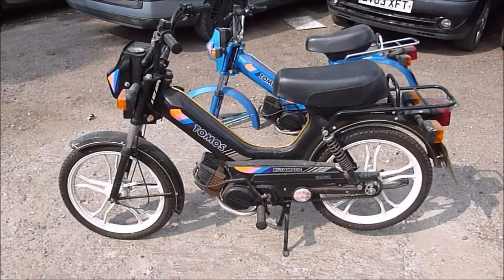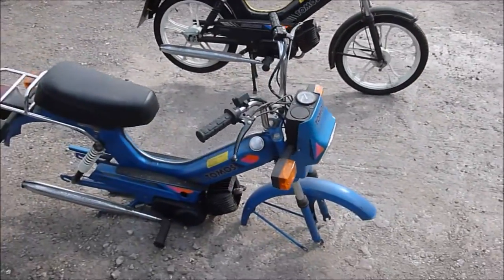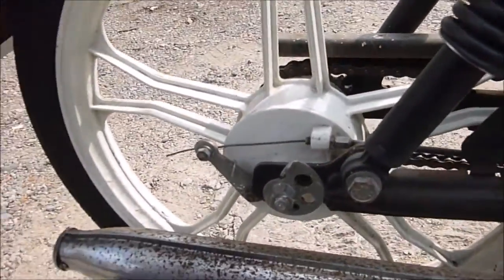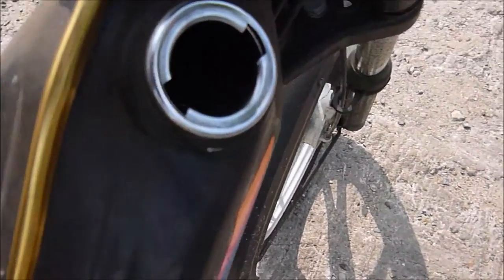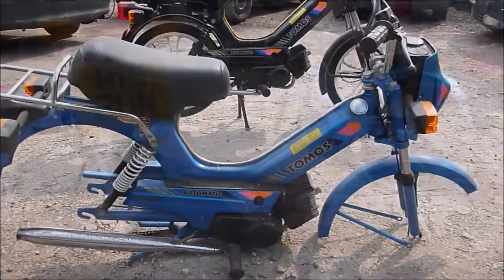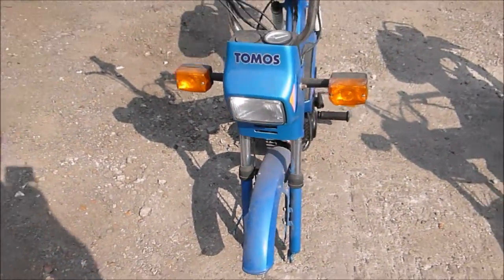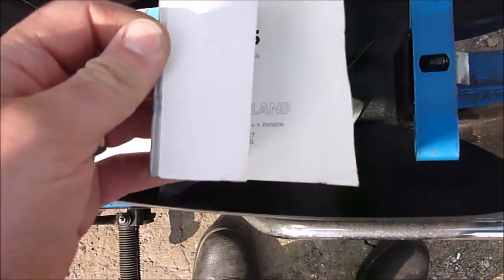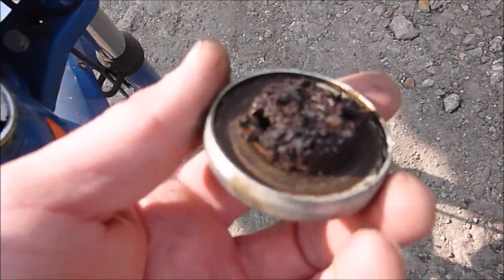1990 Tomos Tango 50cc ultra low miles ideal restoration / project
Here we have a pair of 1990 Tomos Tangos that are being put for sale on ebay, they have covered a genuine 33 miles! between them in 26 years! if you are interested in them give me a call on 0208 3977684